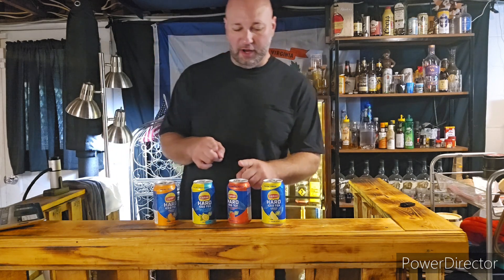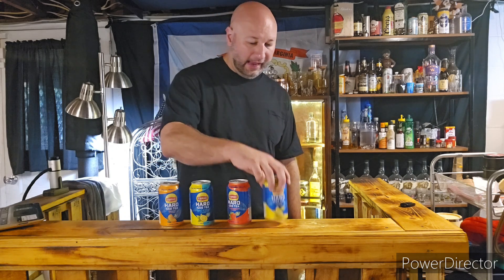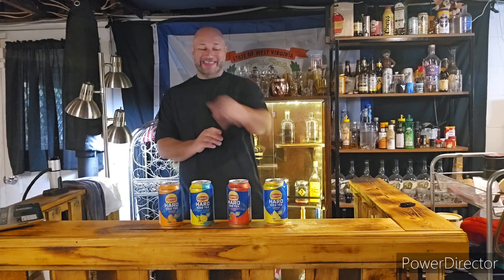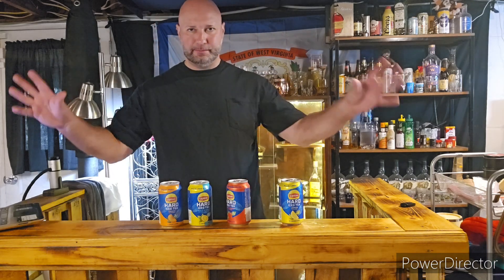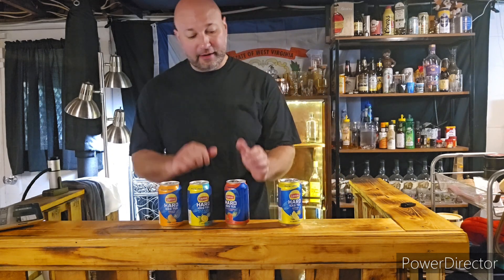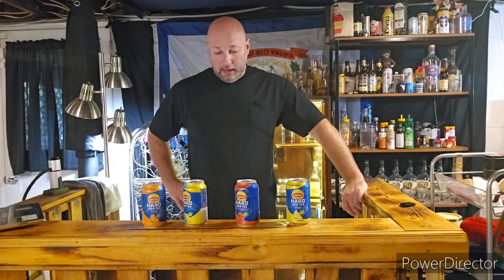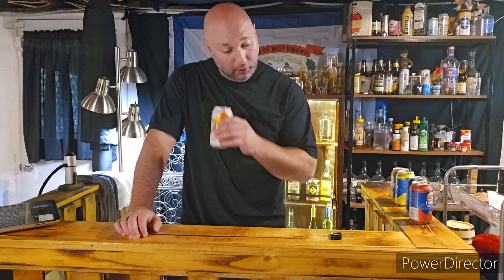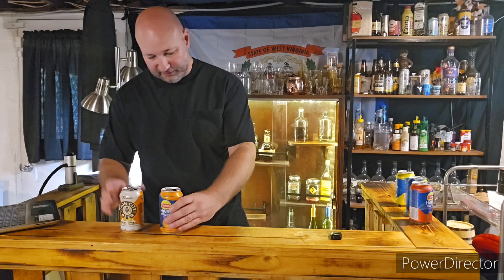Is lipton hard ice tea worth the hype? Let's find out.